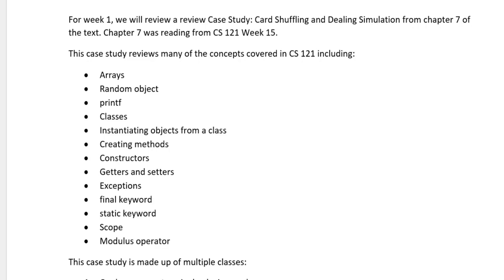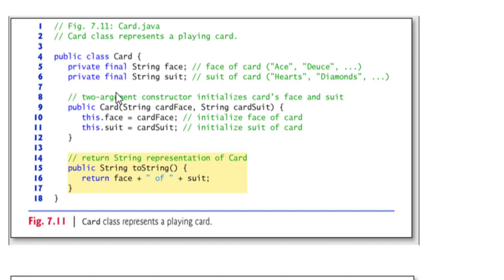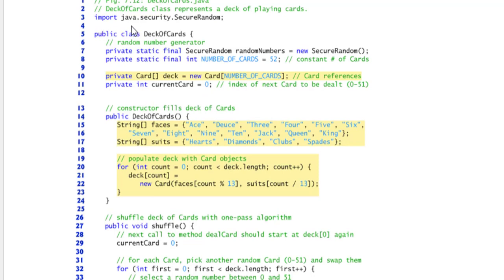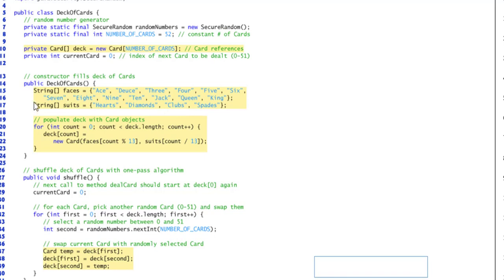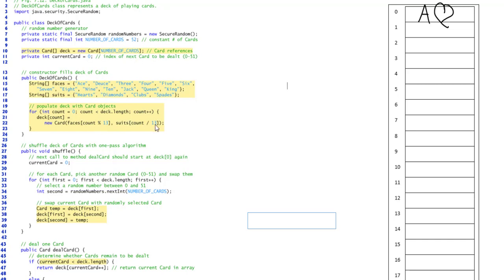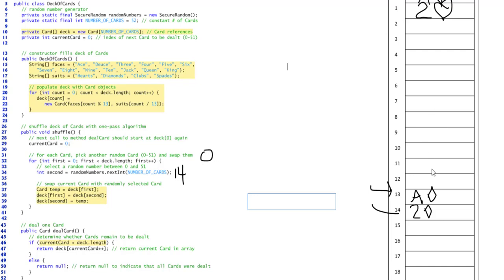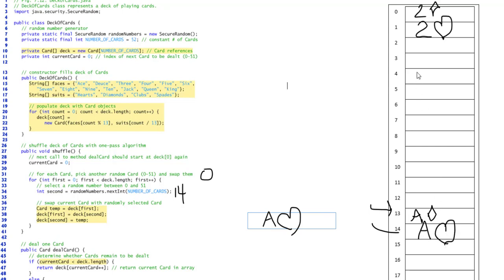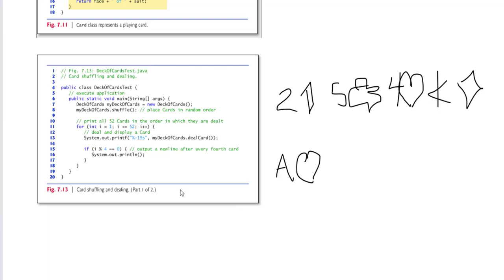Case Study Card Dealing Simulation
Review of Chapter 7 Case Study for CS 225